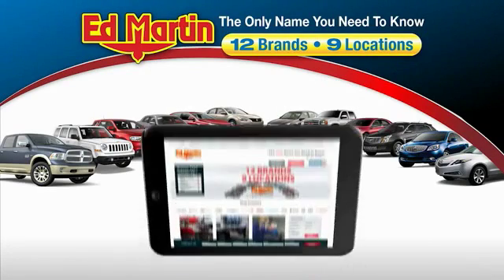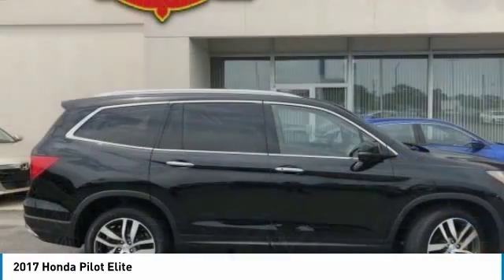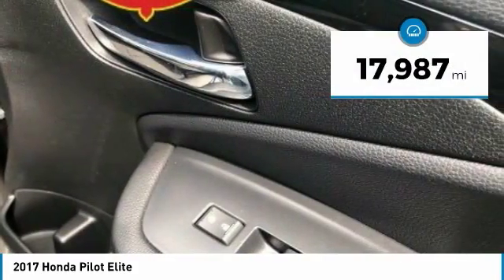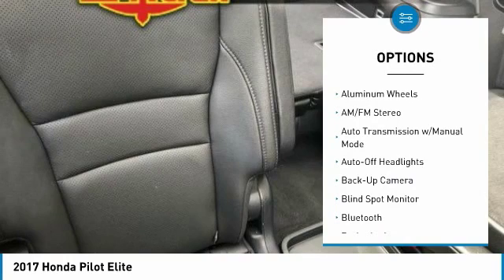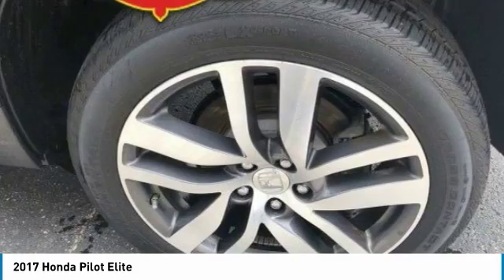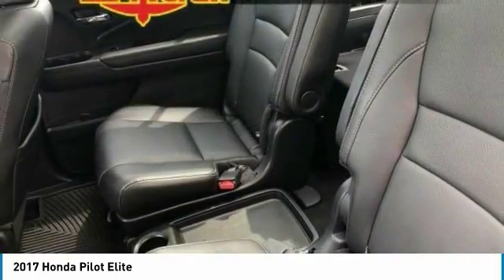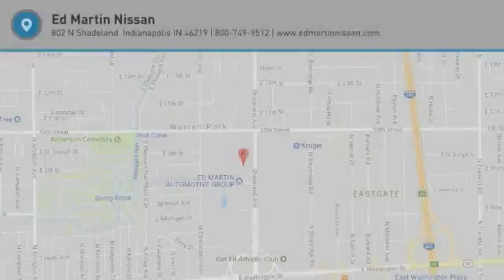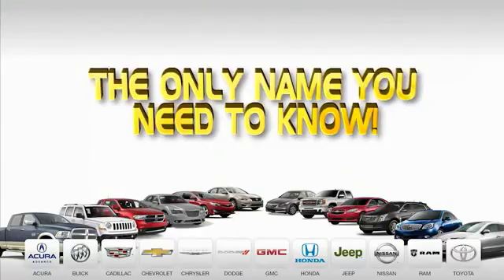2017 Honda Pilot 1PX8146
2017 HONDA PILOT Indianapolis, IN
Stock# 1PX8146

CARFAX 1-Owner, GREAT MILES 17,987! PRICED TO MOVE $1,500 below Kelley Blue Book! EPA 26 MPG Hwy/19 MPG City! Moonroof, Nav System, Third Row Seat, Heated Leather Seats, Entertainment System, Aluminum Wheels, All Wheel Drive.

VEHICLE REVIEWS
Edmunds.com's review says  Given its above-average ride quality and seat comfort plus ample space in first and second rows, the Pilot is a very comfortable SUV. .